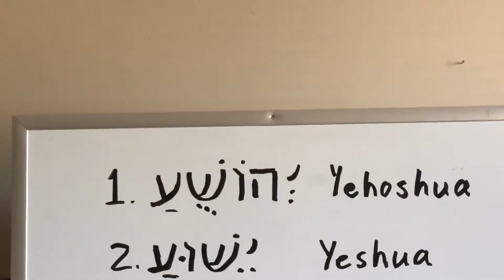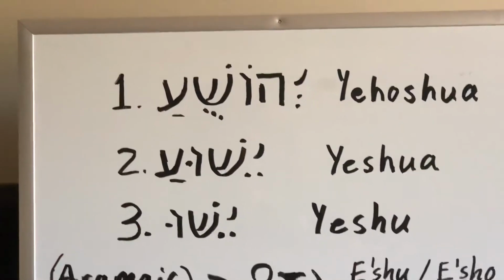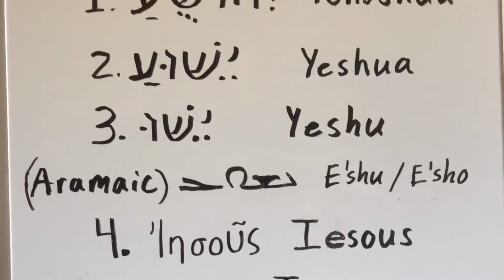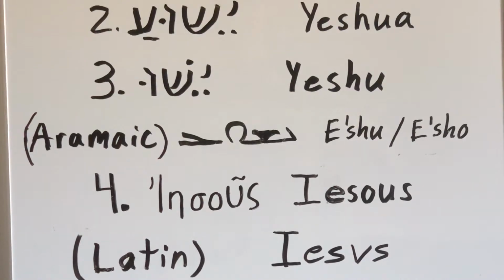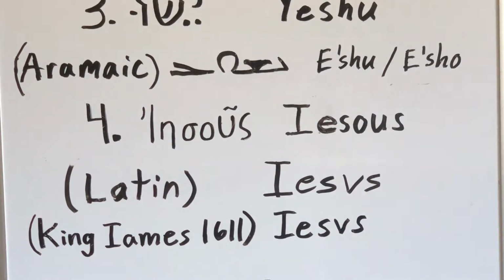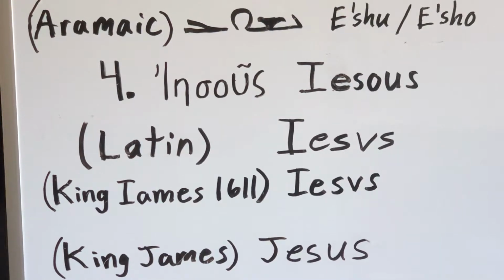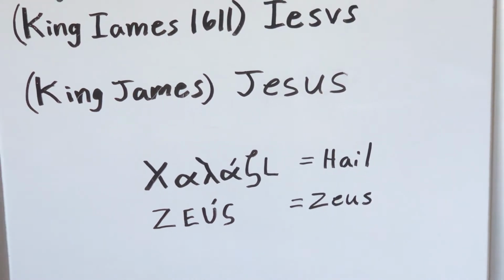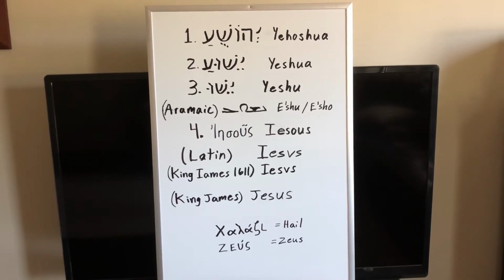Special Edition: The evolution of the name Jesus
This is a breakdown of the evolution of the name Jesus down to the modern English.